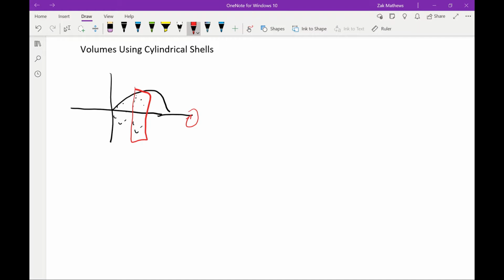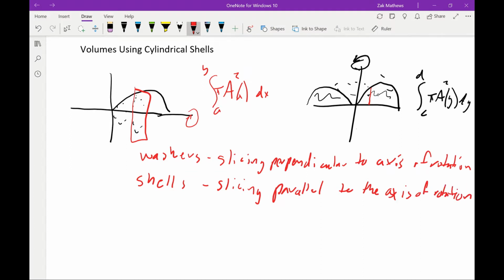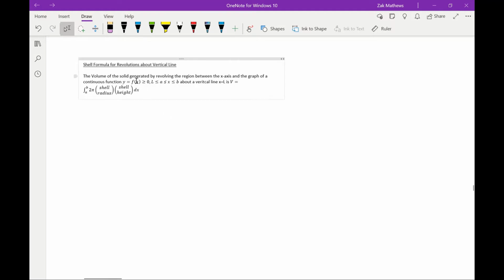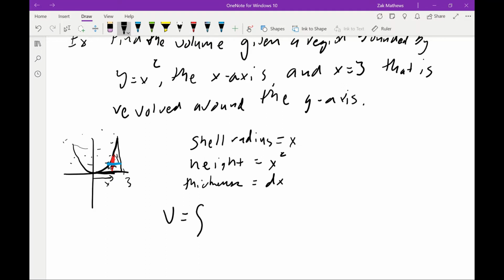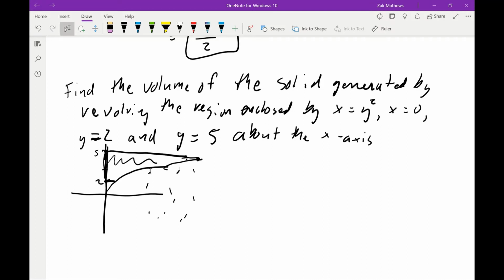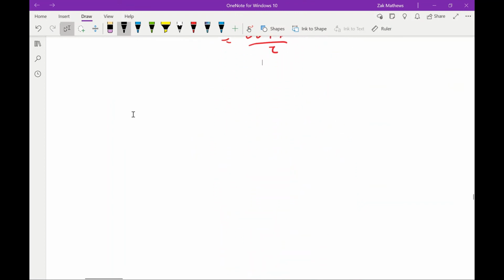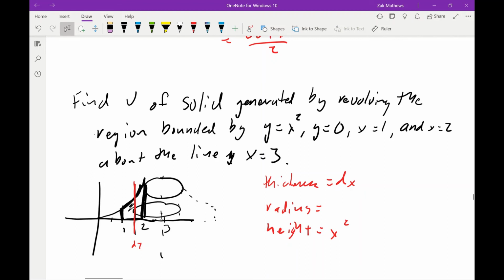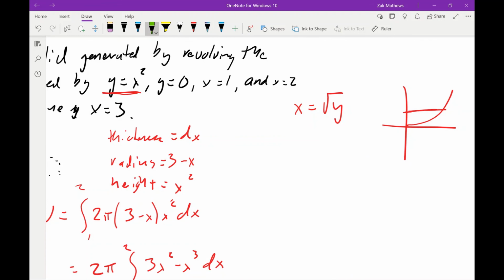The Shell Method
I will show how to use cylindrical shells to find the volume of solids created by rotating regions about horizontal and vertical lines.